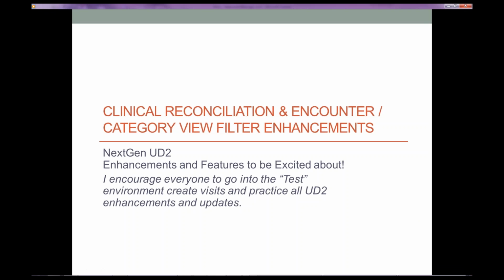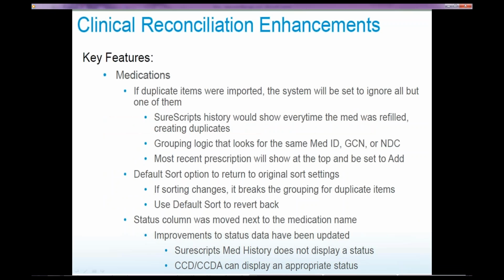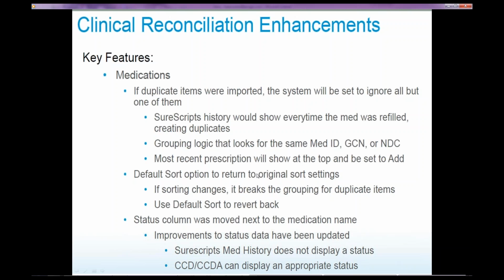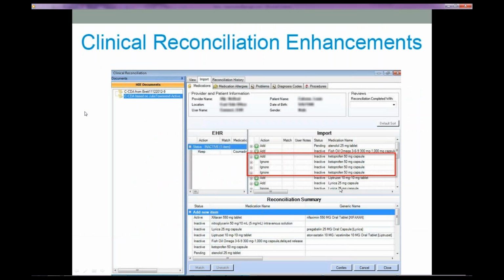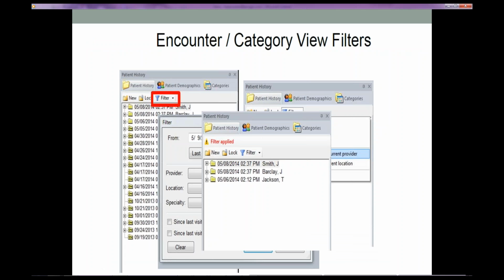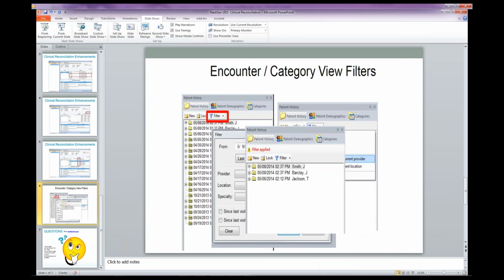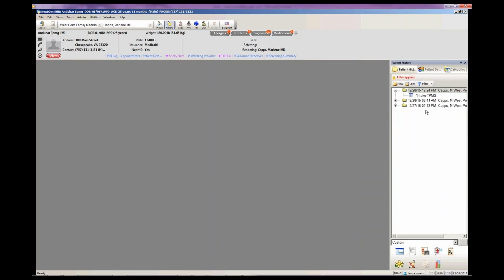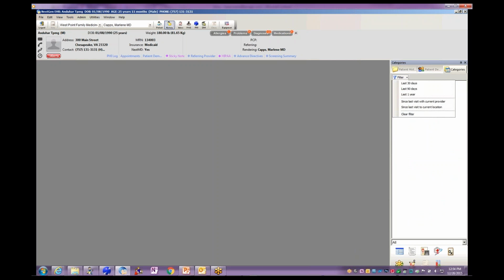UD2- Clinical Reconciliation and Filter for Encounter and Category View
Description- Clinical Reconciliation and Filter for Encounter and Category View